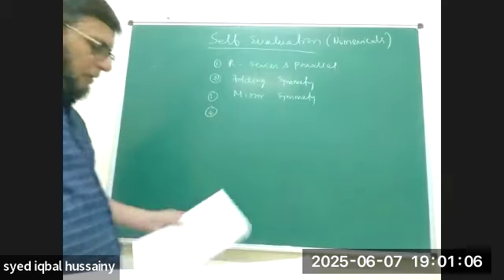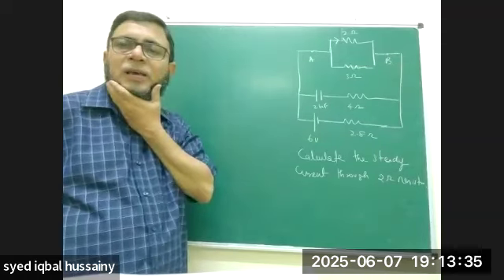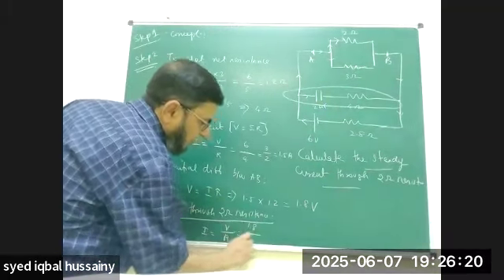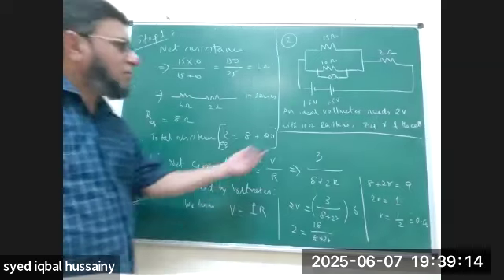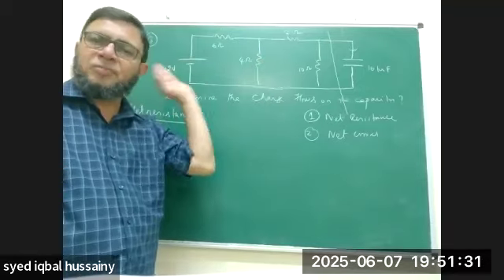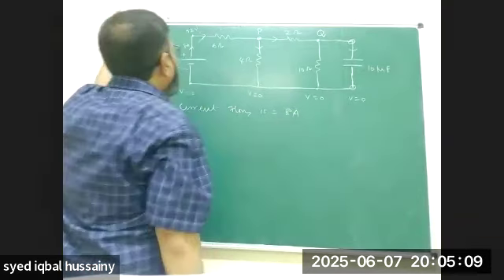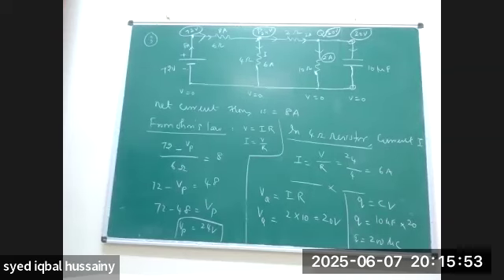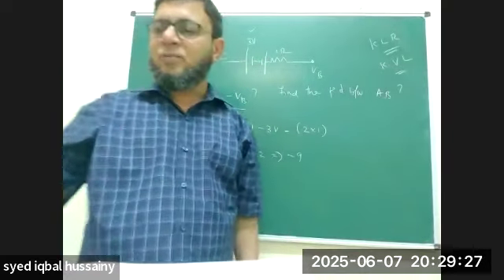Ch 3. Current electricity numerical